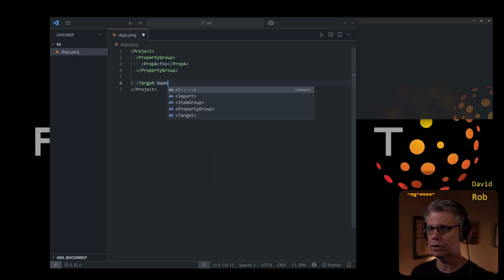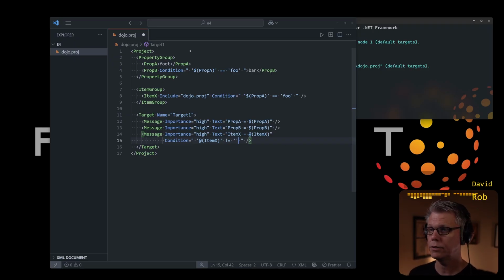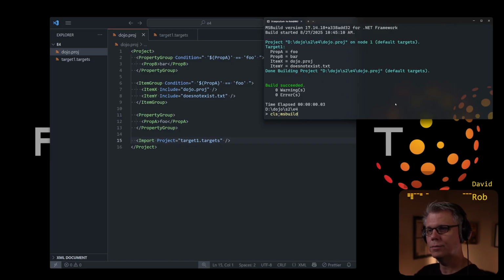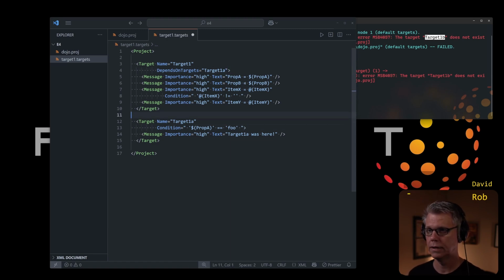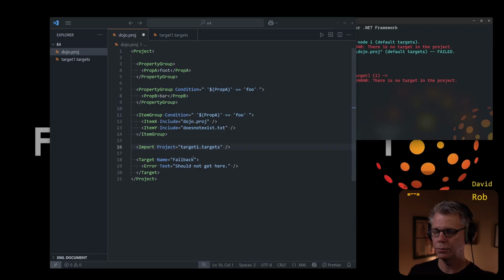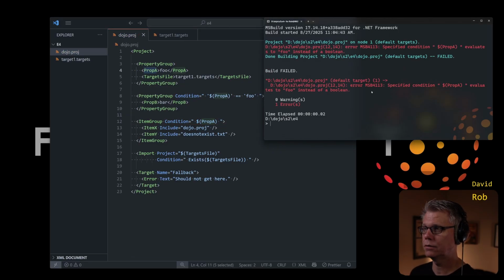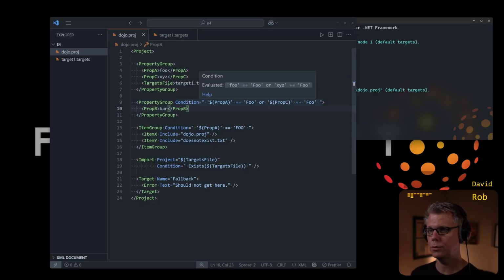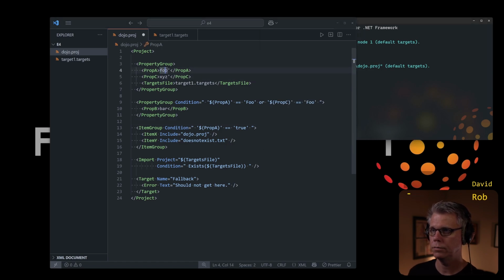MSBuild In Depth: Conditions | Deployment Dojo S2E4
00:00 Welcome
00:54 Topic
01:25 Kata 0
04:54 Conditions
26:14 Kata 1
42:16 Sparring